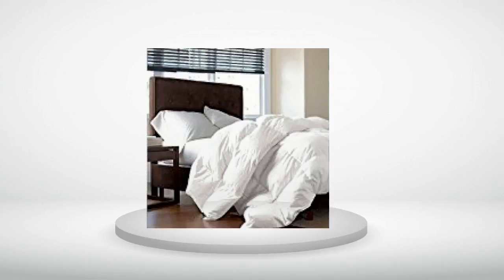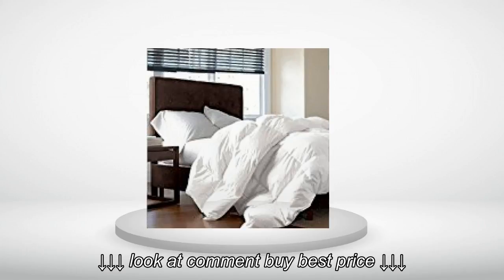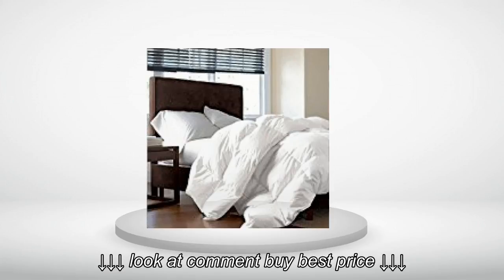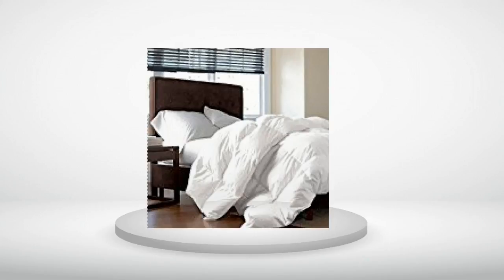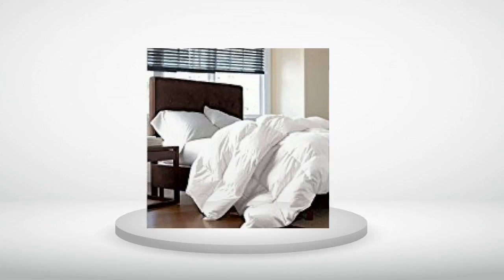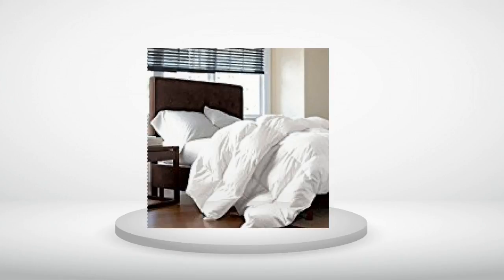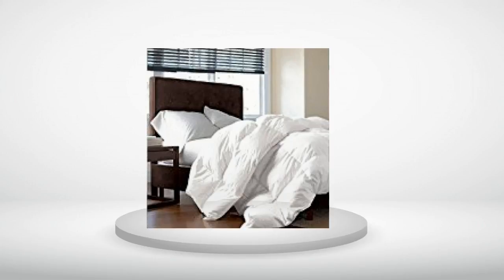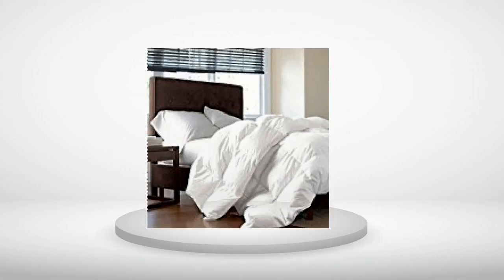LUXURIOUS Siberian GOOSE DOWN Comforter Reviews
LUXURIOUS Siberian GOOSE DOWN Comforter Reviews , LUXURIOUS Siberian GOOSE DOWN Comforter Reviews